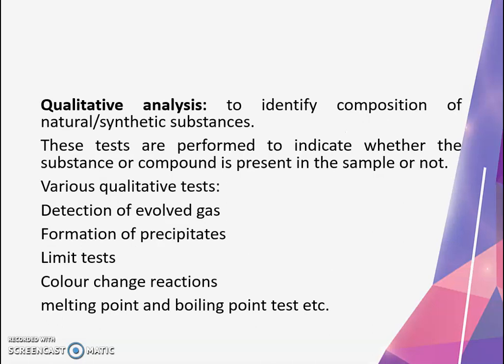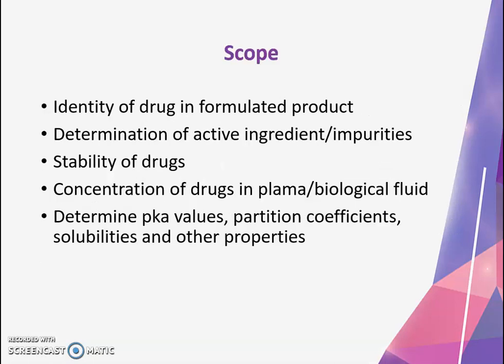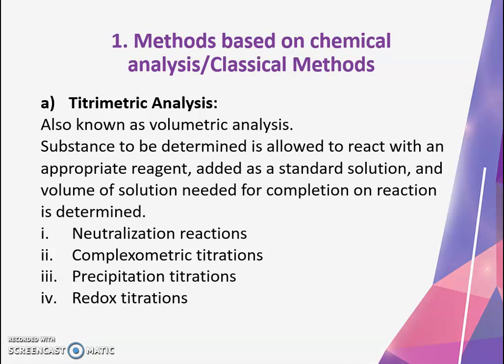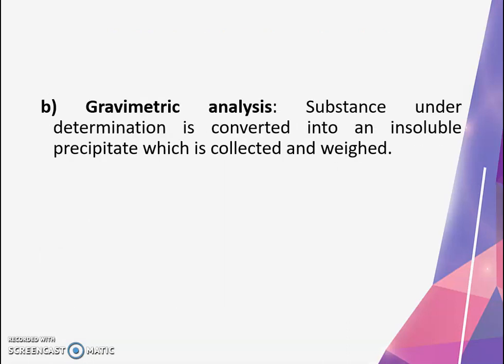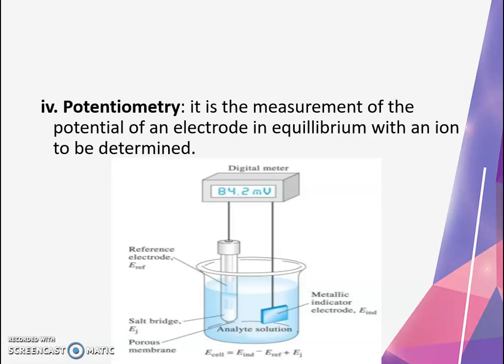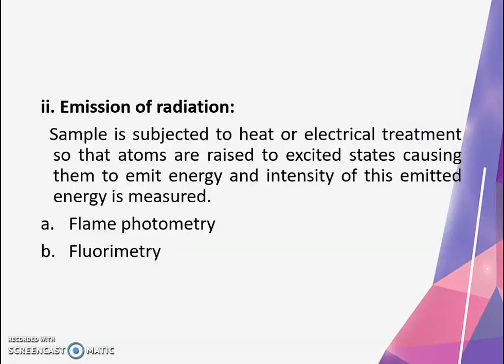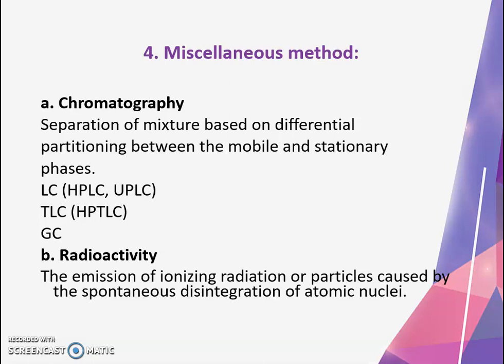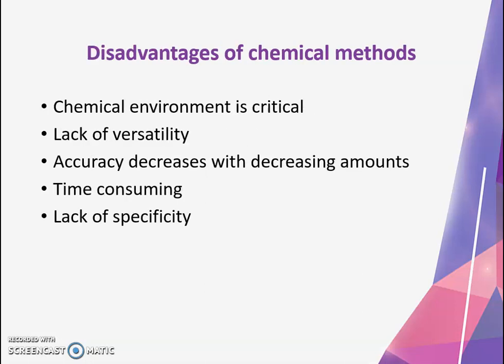Introduction to Pharmaceutical Analysis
The video covers introduction to pharmaceutical analysis